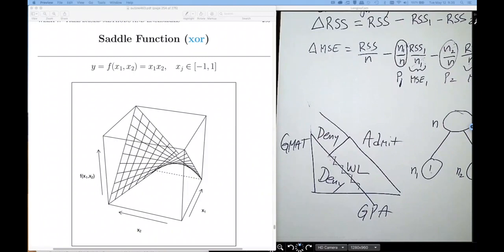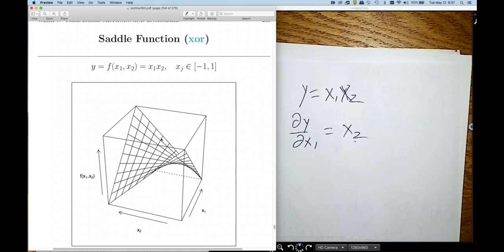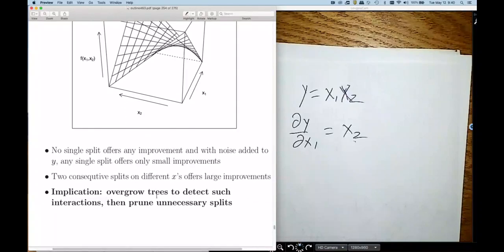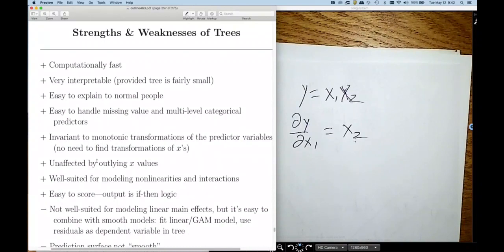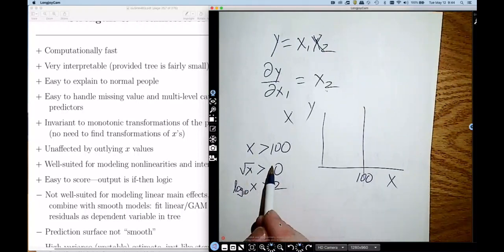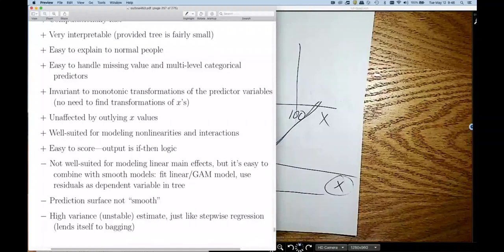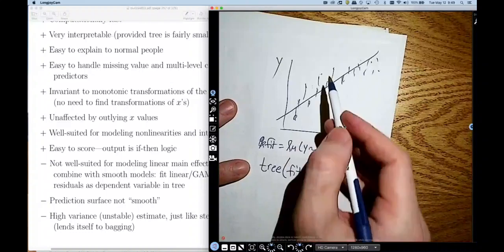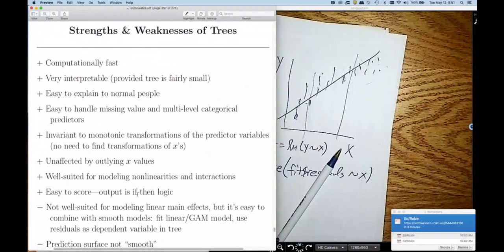CART Part 4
Problems in using regression trees when there are interactions, illustrating the need to overgrow a tree and prune unnecessary branches. Summary of strengths and weaknesses of trees.